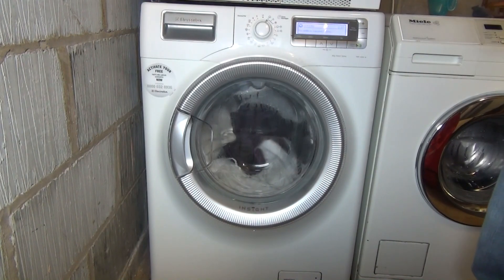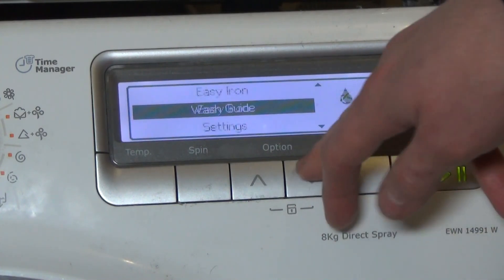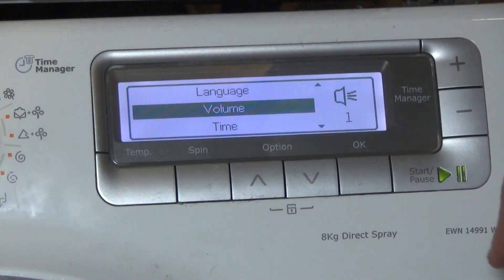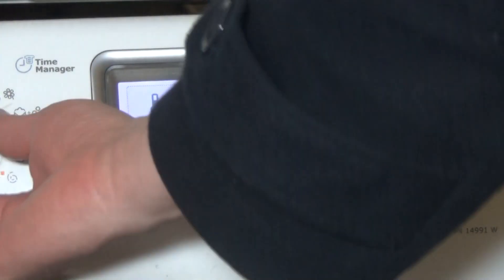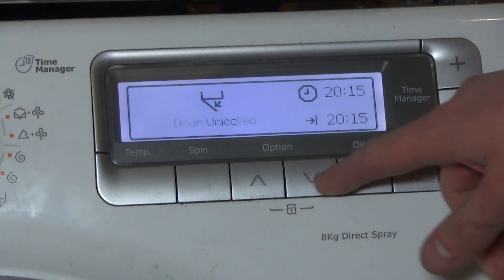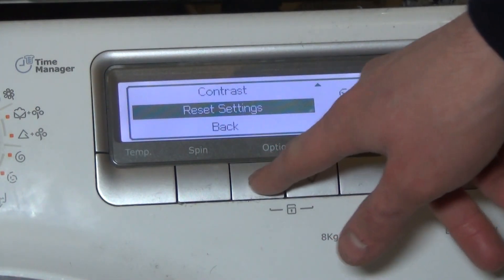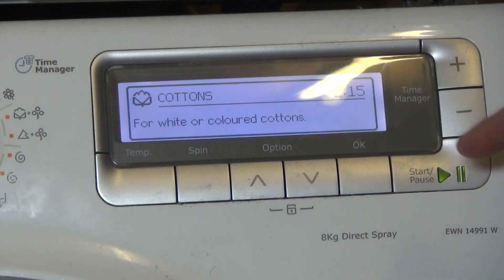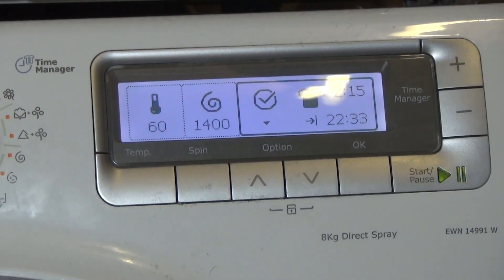How to Tip #44 : Change beeper tone Volume setting on an Electrolux Time manager Washing Machine.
A how to video instruction guide on how to adjust the volume on a Electrolux Time manager Washing Machine.